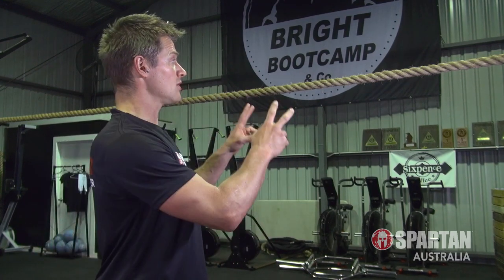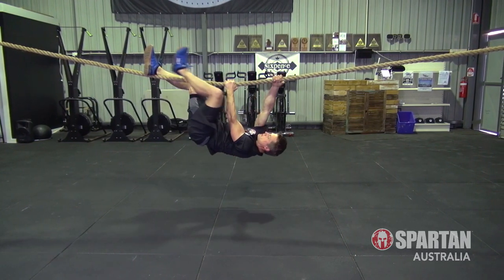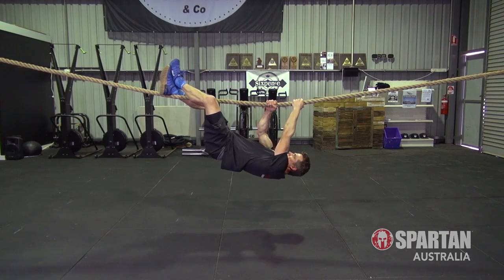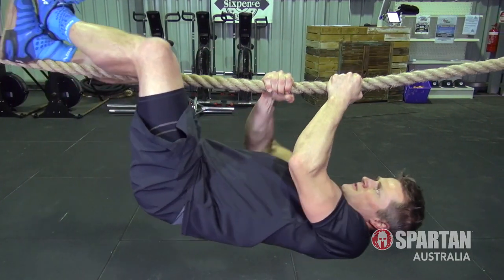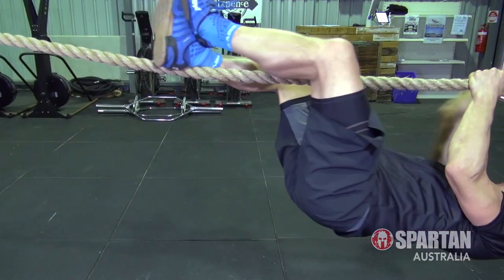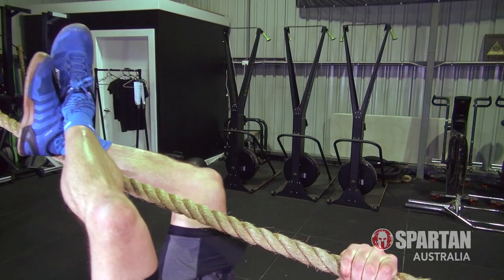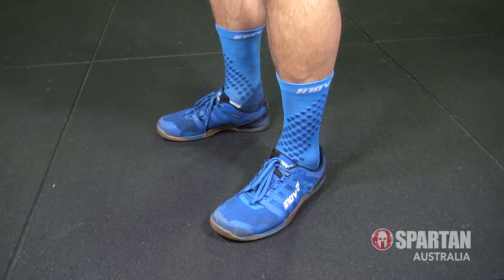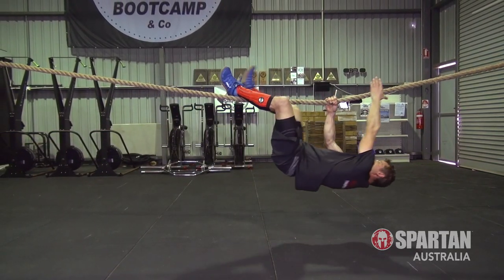Spartan Obstacle Hack - Leg Dragging on the Tyrolean Traverse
Although simply hooking your feet onto the rope and dragging them along in the Tyrolean Traverse may seem like a good and easy idea, this video outlines two major reasons why you want to avoid doing this as much as possible.

To find out more about Spartan Race Australia, or find out when the next Spartan Race event is coming up, head over